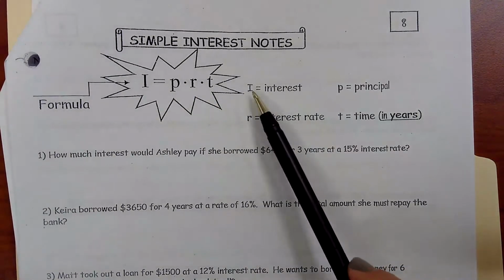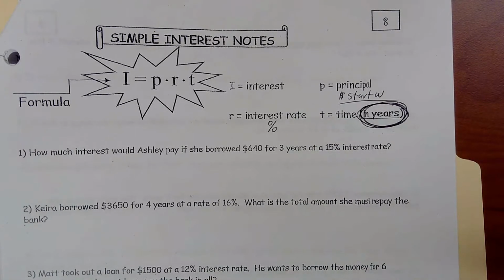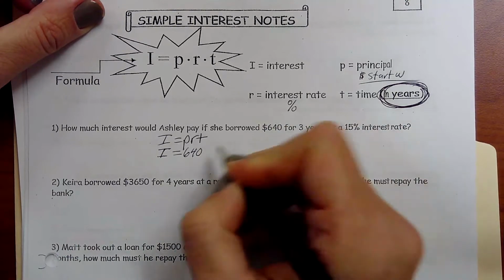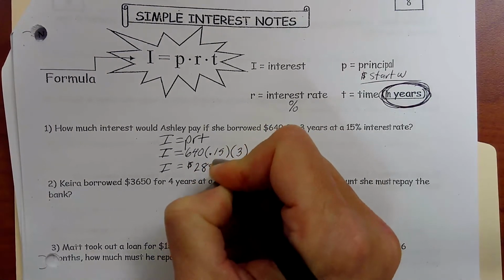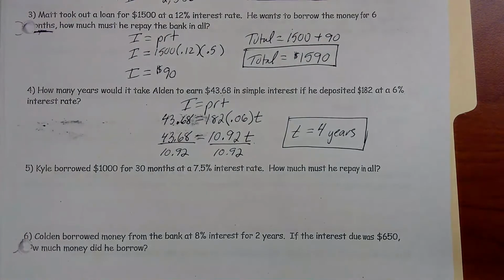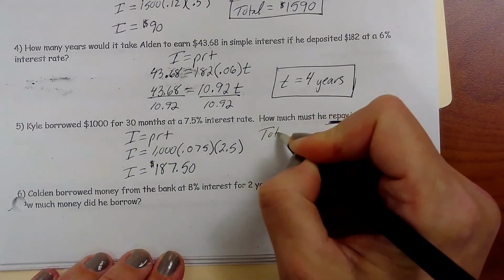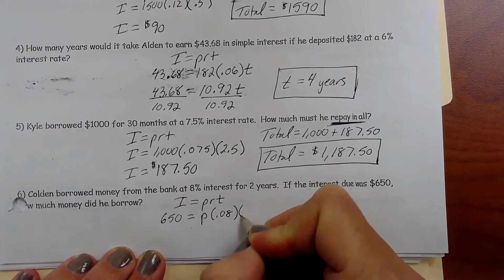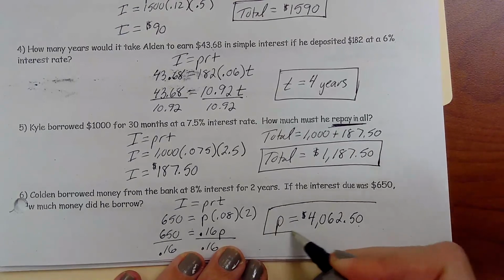Percent Packet page 8 Interest